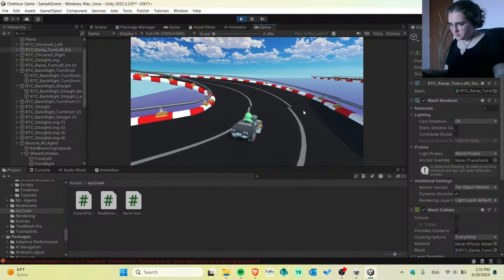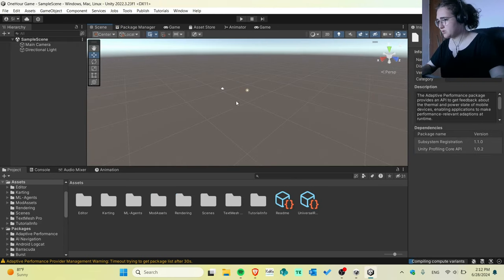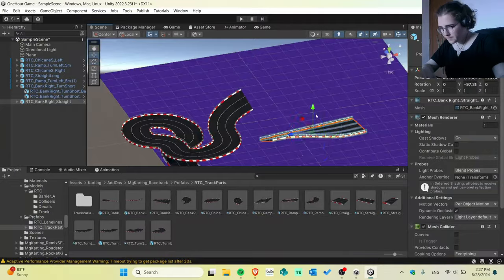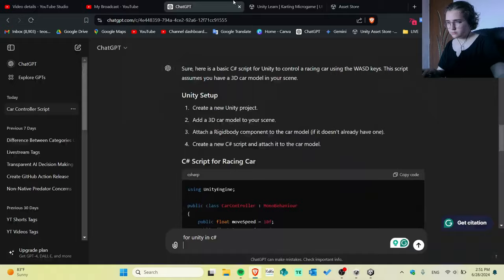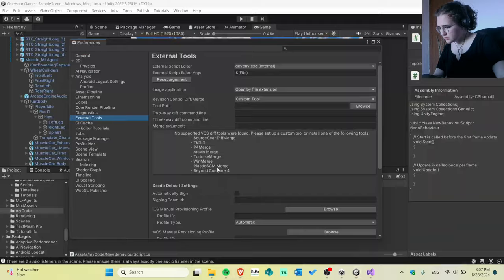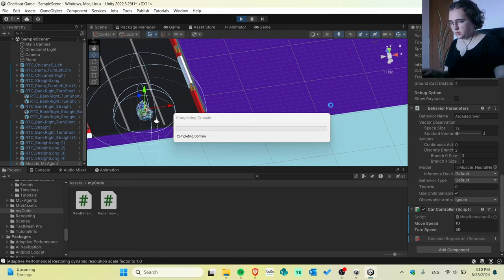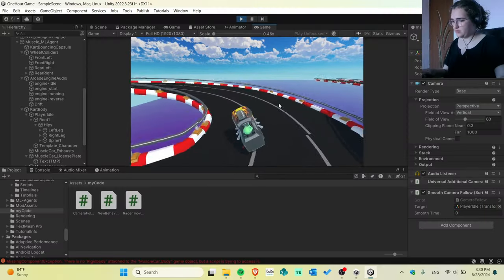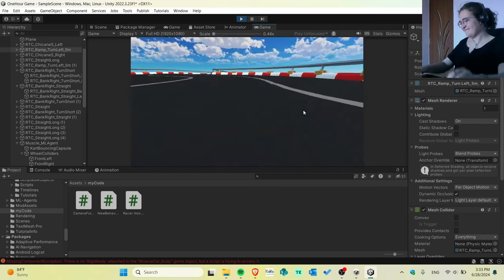I Made a Game in Unity in 1 Hour...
Hi and welcome to this channel!

If you are also PASSIONATE about video games, this channel is definitely for you :)

My laptop specs: Asus VivoBook 15 FHD I7-1255U, 15.6", 16GB, 1TB, Intel Iris Xe Graphics